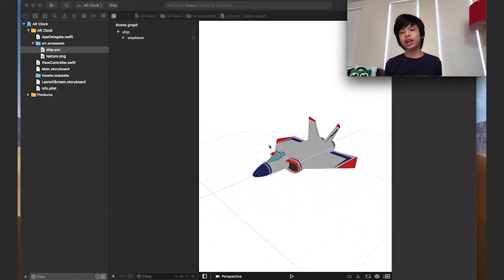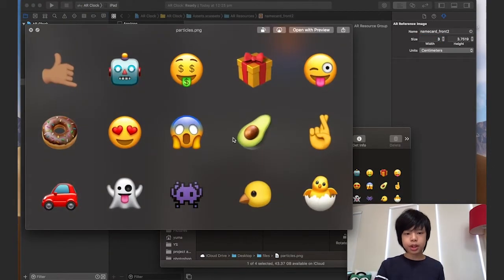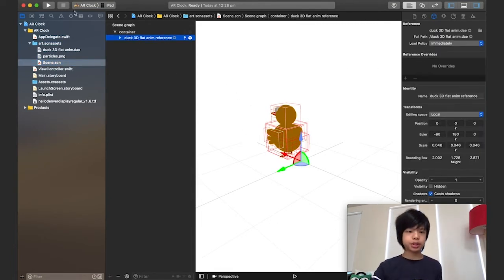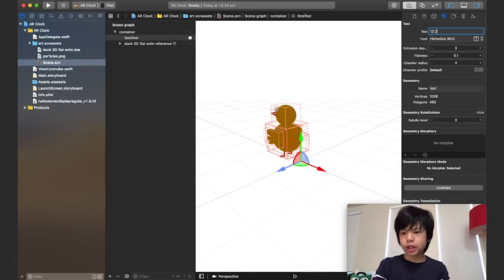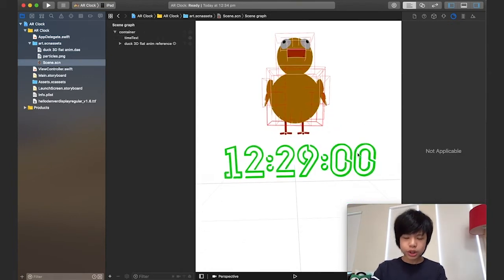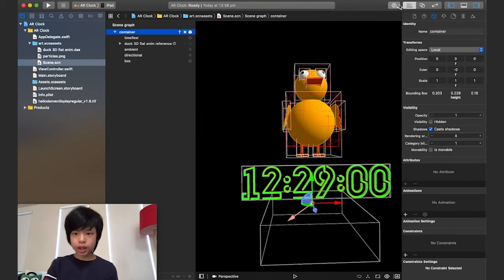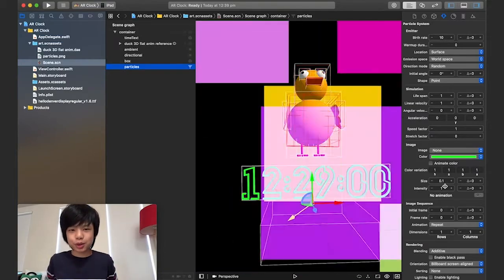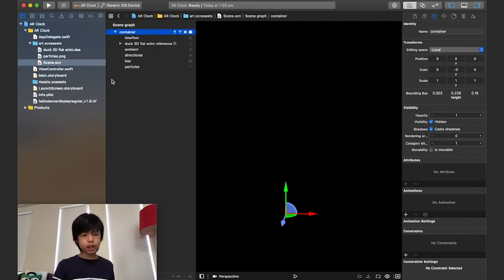Image tracking with ARKit - tutorial part 1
Hi everyone! In the last Apple WWDC I made a simple AR countdown clock, and many people asked for a tutorial, so here it is! I hope you like it!

In this tutorial I'll show you:
• ARKit
• Image tracking
• Particle systems in AR
• Collision detection